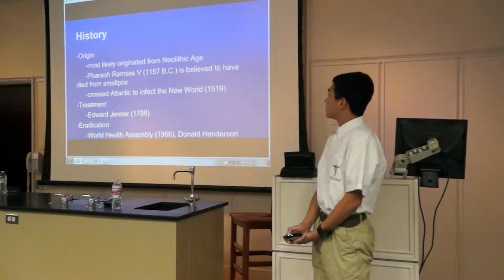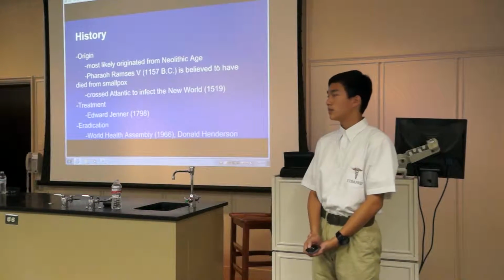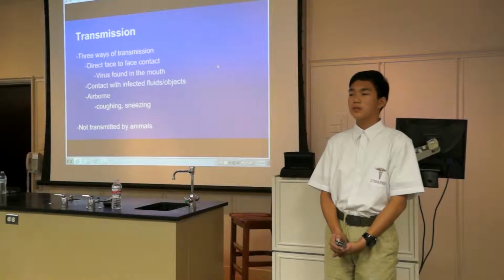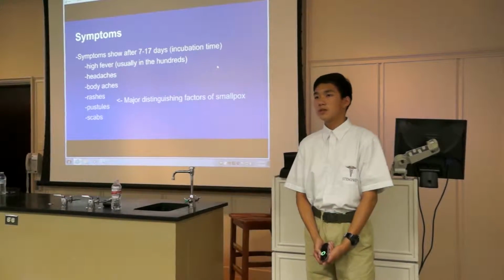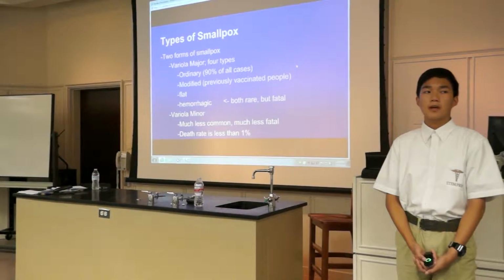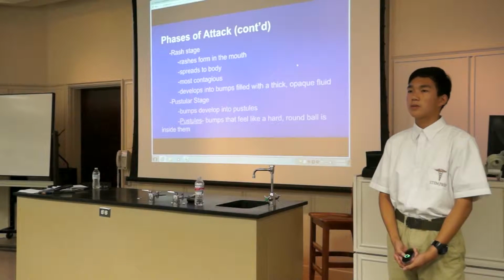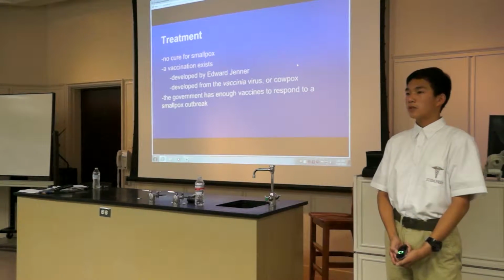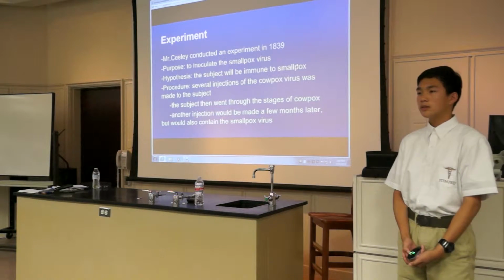Ryan Liu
Description